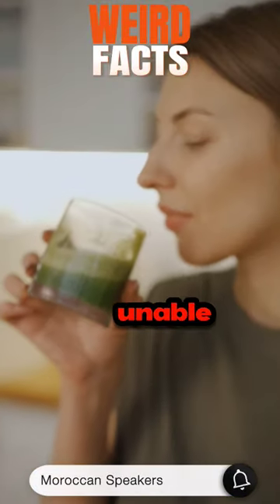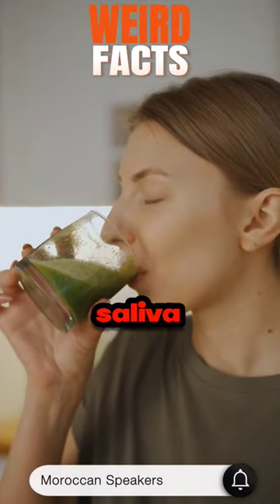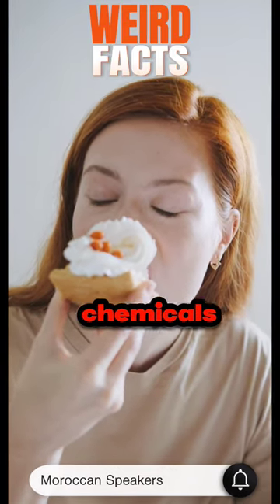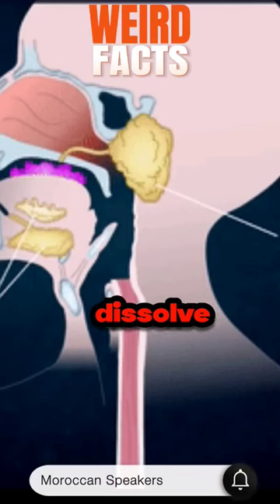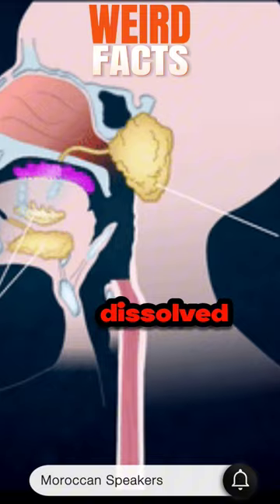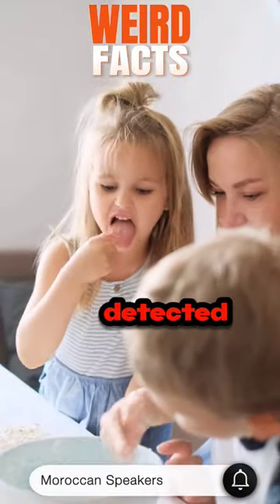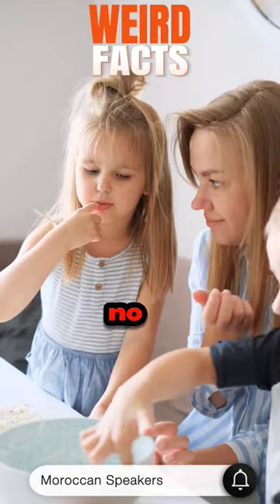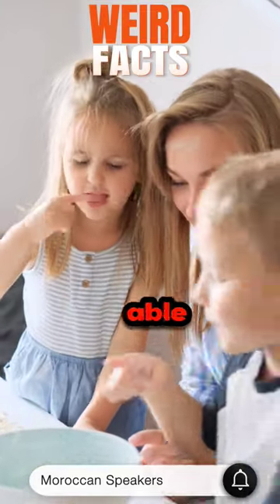Humans can't taste food Without Saliva - Weird Human Body Facts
Weird facts: Humans are unable to taste food Without Saliva.

Video : Pexels

weird facts
weird facts tiktok
facts
fun facts
strange facts,weird facts you didn't know
interesting facts
fact
shorts
strange facts you didn't know
facts you didnt know
facts you didn't know
info
facts you didn't know about
short
clips
satisfying
interesting
oddly satisfying
satisfying videos
fun
funny
scientific facts
weird scientific facts
scientific facts you didn't know
science facts
science
human body facts
body facts
tongue facts
human genes
genes facts
biology facts
brain facts
brain
human brain facts
dogs facts
dogs dreams
dogs fact
snakes facts
animals facts
animals documentary
snakes sensitive skills
snakes and earthquakes